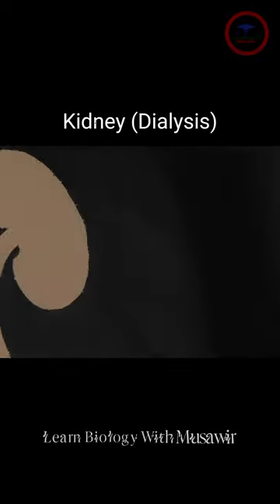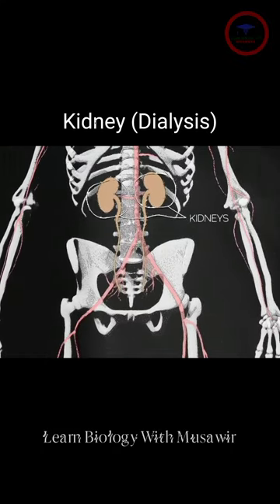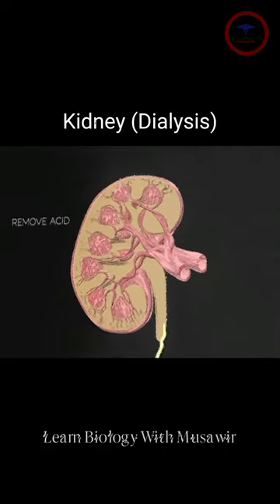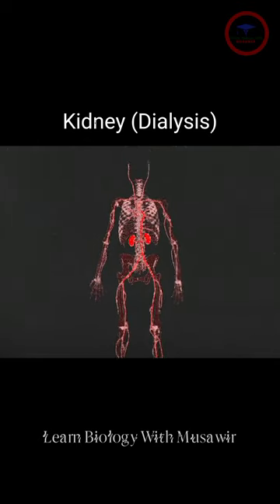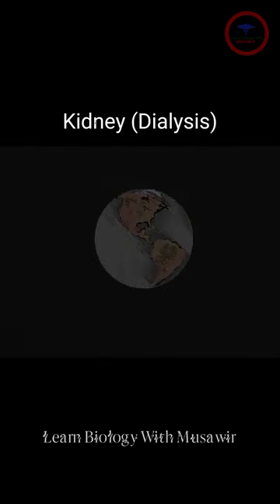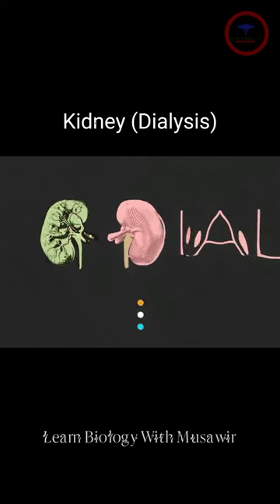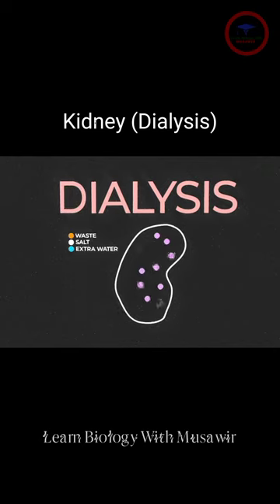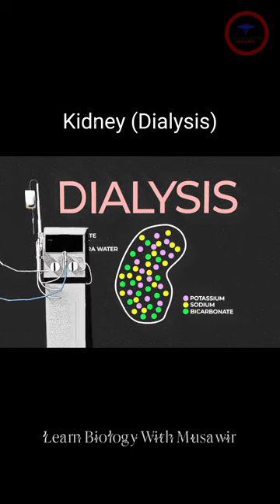Kidney and Dialysis (Chronic Kidney Disease) explanation | Musawir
Kidney dialysis
Kidney dialysis is the process of removing excess water, solutes, and toxins from the blood in people whose kidneys can no longer perform these functions naturally. This is referred to as renal replacement therapy. The first successful dialysis was performed in 1943.

Need
Who needs dialysis? People who have kidney failure, or end-stage renal disease (ESRD), may need dialysis. Injuries and conditions like high blood pressure, diabetes and lupus can damage kidneys, leading to kidney disease. Some people develop kidney problems for no known reason.

Ways
There are 3 main types of dialysis: in-center hemodialysis, home hemodialysis, and peritoneal dialysis. Each type has pros and cons. It's important to remember that even once you choose a type of dialysis, you always have the option to change, so you don't have to feel "locked in" to any one type of dialysis.

Success rate
Annual mortality is around 9% per year with 40-50% 5-year survival. The main cause of death in patients receiving dialysis is cardiovascular disease, followed by infectious complications.